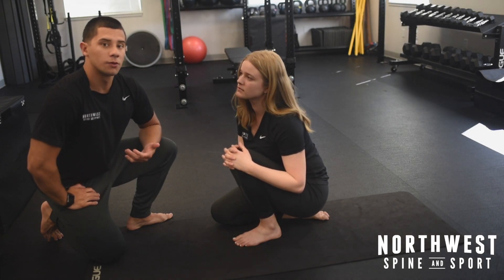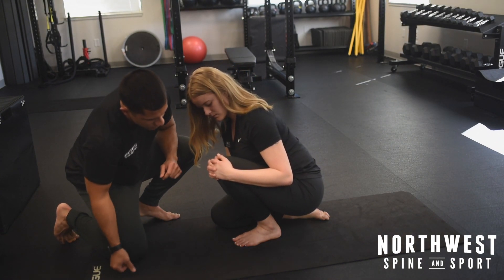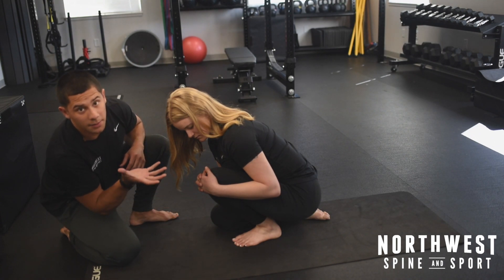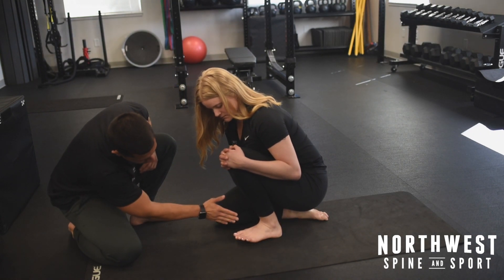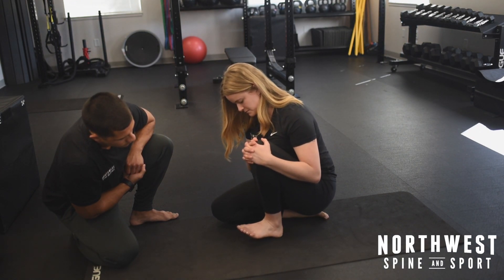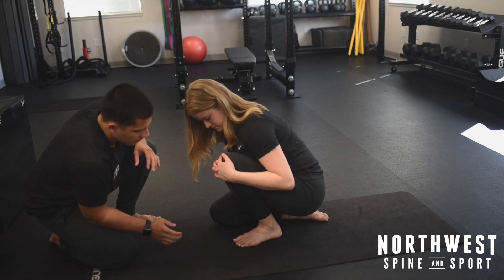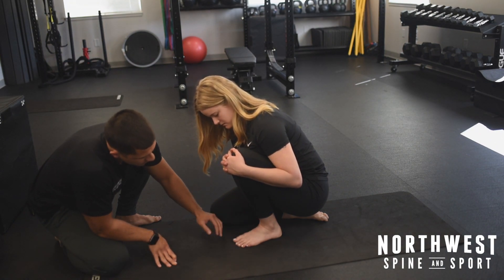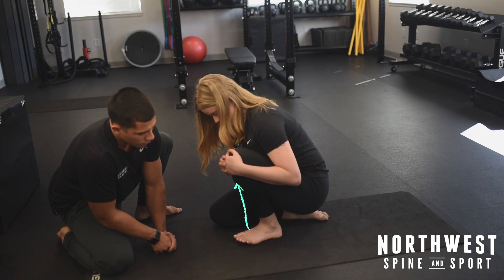Kneeling Ankle Dorsiflexion PRH & PRL